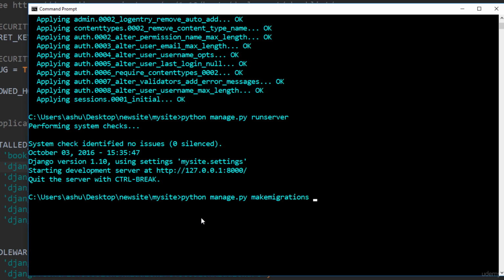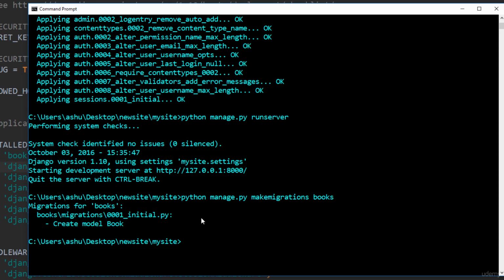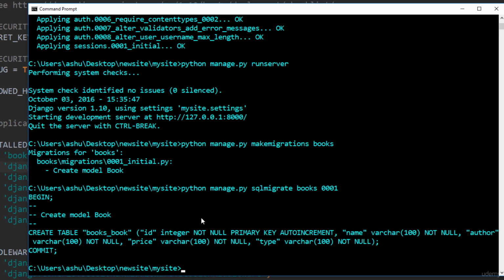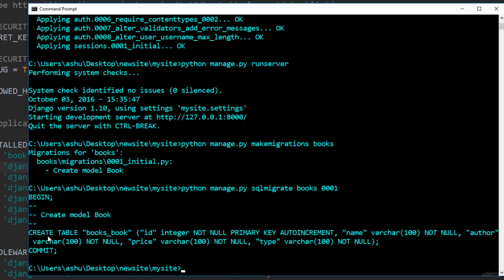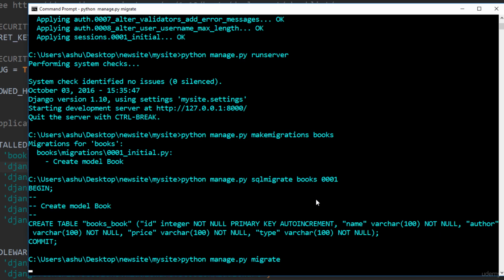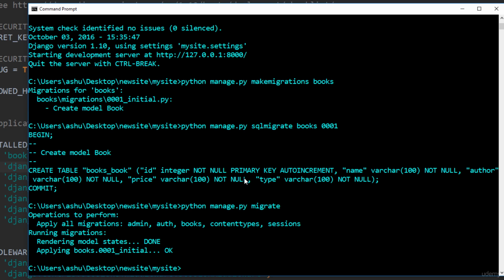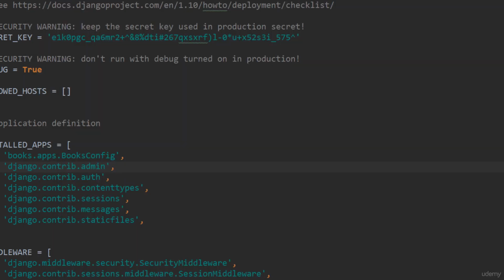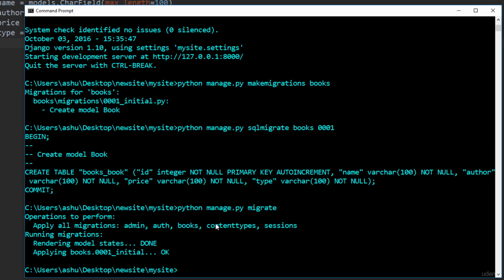168 Django tutorial 8 Final Steps in Creating Table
168 Django tutorial 8 Final Steps in Creating Table